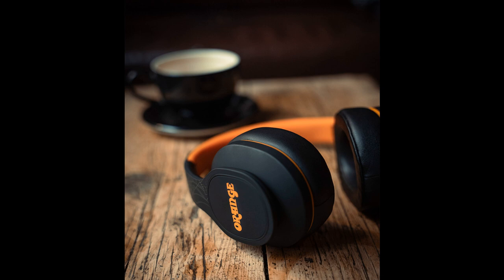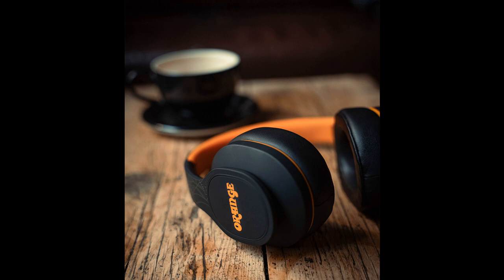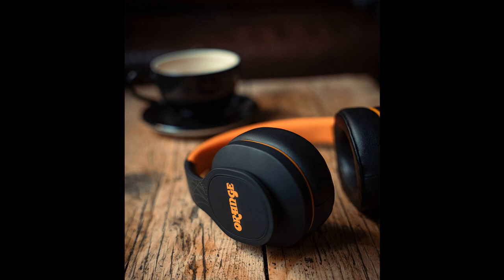Orange Launches The Crest Edition Mk II Headphones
Orange has upgraded and refined its much-loved Crest Edition wireless headphones for 2023. Designed for outstanding sonic performance, the Mk II retains the classic Orange Amps retro styling but adds improved wireless transmission using Bluetooth 5.0 technology, and a longer-life battery, offering up to 40 hours run-time on a single charge. When the headphones run low on power, a ten-minute USB-C charge will provide up to 90 minutes of extra play.

Developed specifically for the ears of experienced and discerning music listeners, the headphones create a nuanced and well-balanced sound that will breathe new life into favourite albums, reproducing what the producer intended without the kind of exaggerated bass or over-intrusive high end that blights so many other brands at this price point.

With a dedicated Voice Assistant button for instant interaction with Apple’s Siri or Google Assistant, users can enjoy a fully connected lifestyle. The easy-access swipe/touch buttons on the ear cup and the upgraded built-in mic allows conversation to flow freely for hands-free calls.

The slim, lightweight Crest Edition Mk II headphones fold easily into their high-quality durable carry pod, which also includes a 3.5 mm auxiliary cable for wired listening and studio environments.

The Crest Edition Mk II headphones RRP is £95 / $109.